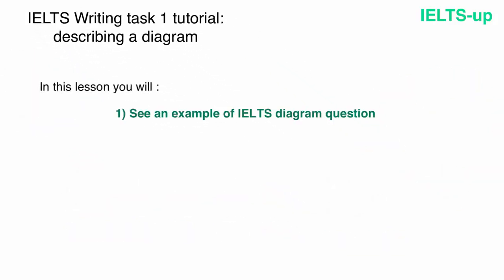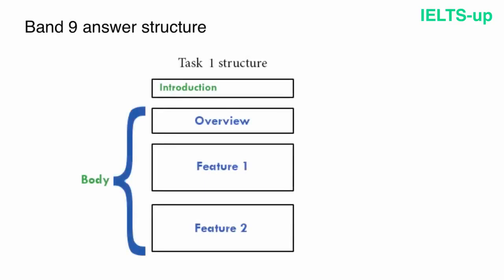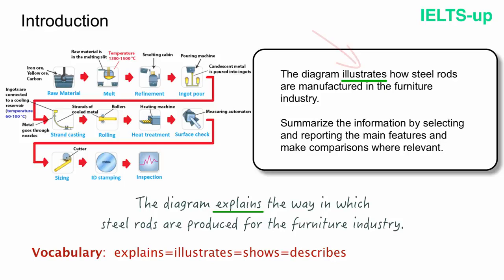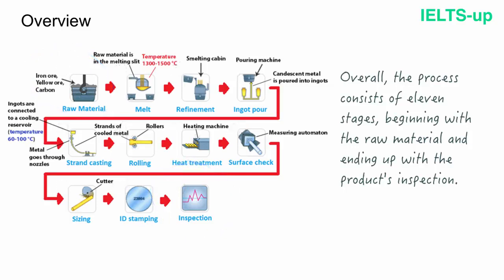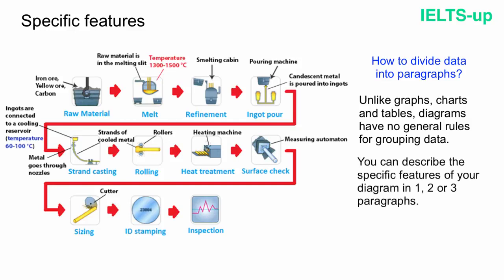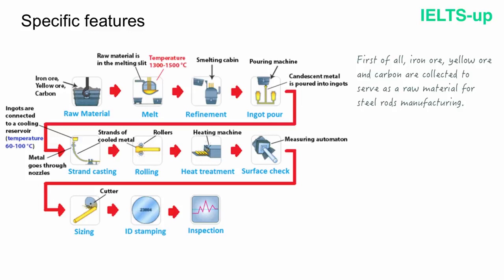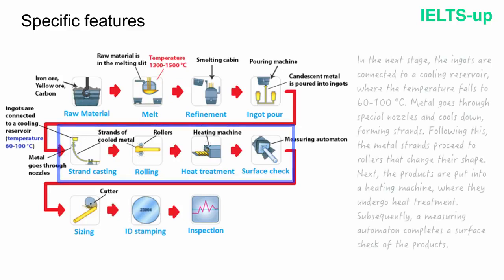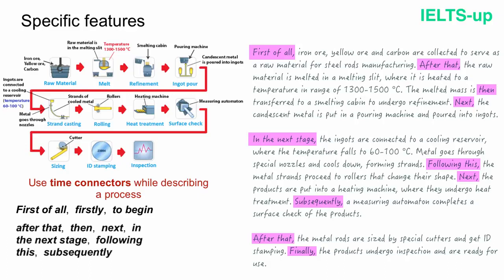IELTS lessons - Writing task 1: describing a diagram | Band 9 Answer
Learn how to get a band 9 in IELTS Academic Writing task 1 if you have a diagram question. See a diagram question sample, model answer and

useful vocabulary.